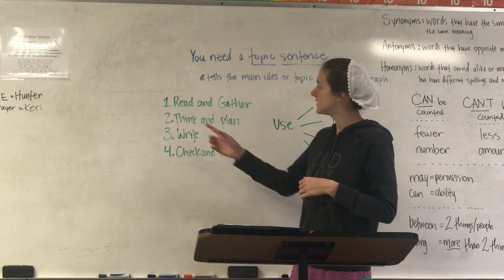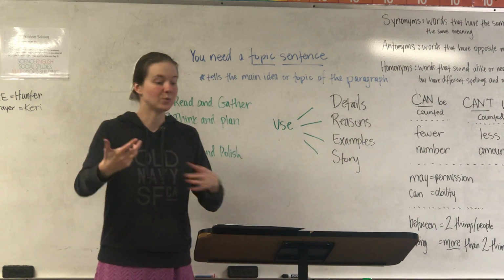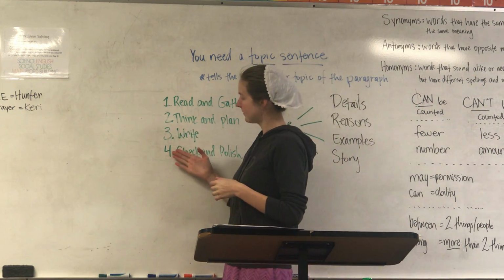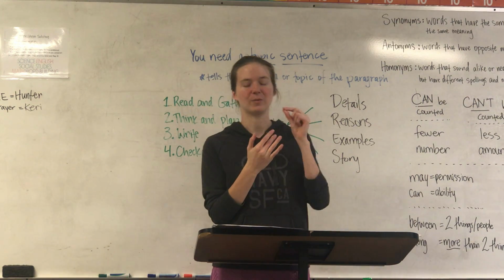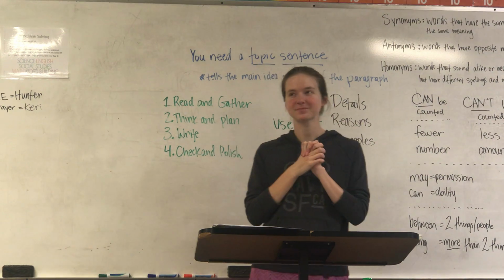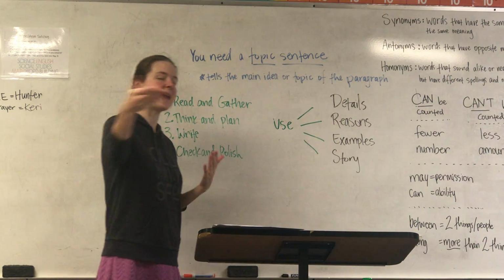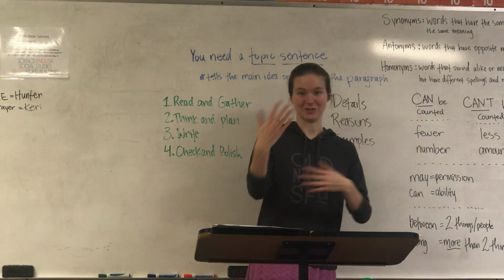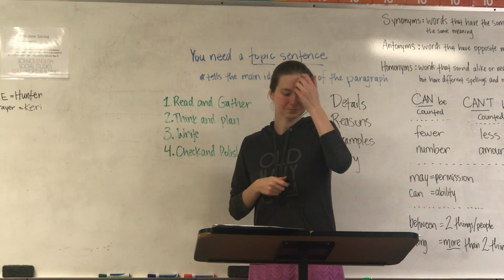Language L. 151